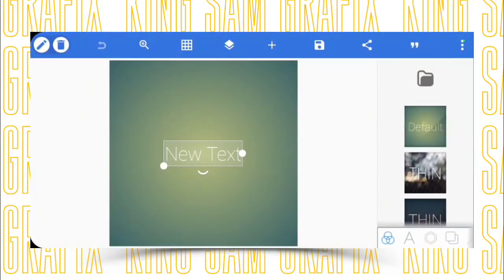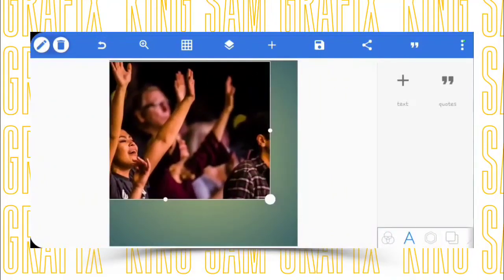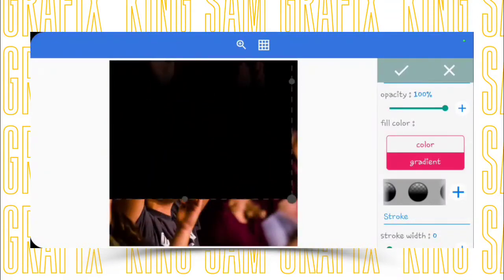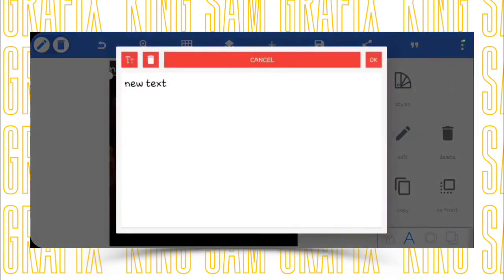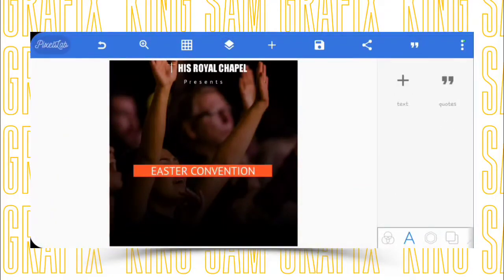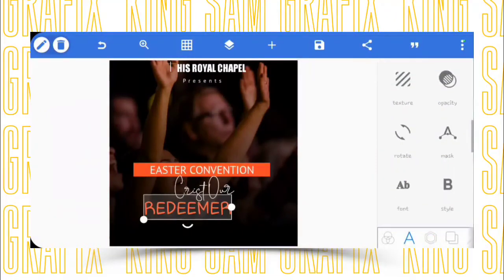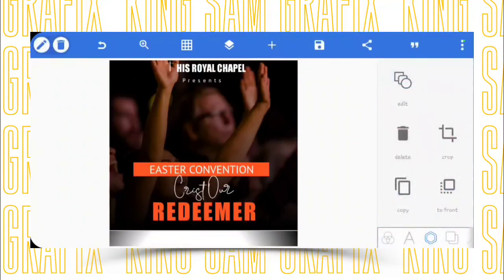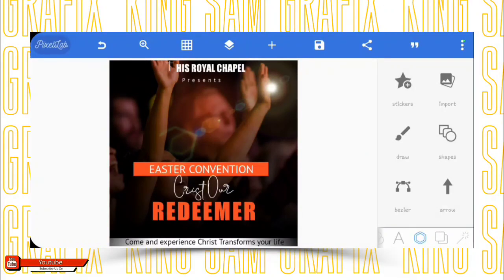How to blend image into background | Church flyer Design | easter convention| Pixellab tutorial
Hey guys this is your brother King Sam here with new tutorial on how to blend image with background in creating easter convention Church flyer in pixellab
You will get exposure to many tricks in this one video. You will learn how to blend image with background, and at the same time how to design easter convention and Church flyers in general
I've left all the resources on how to design this  awesome Church flyer in pixellab below👇

🔰There's no King Sam Grafix without you🤗

♾Enjoy previous works